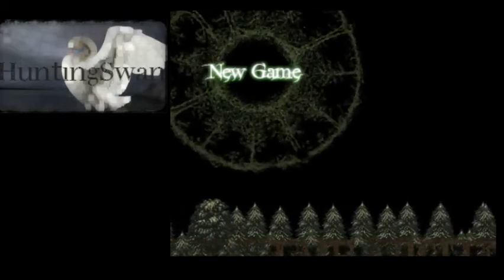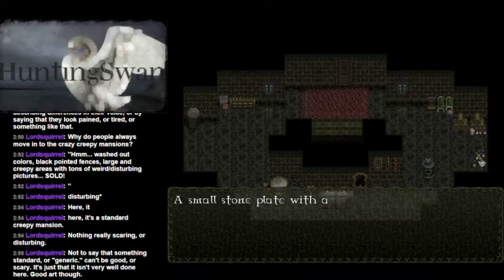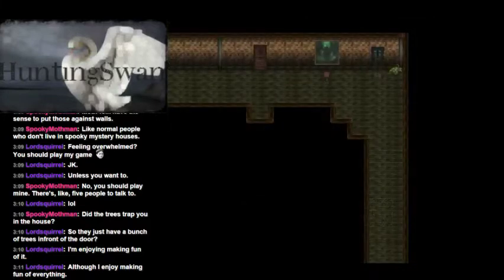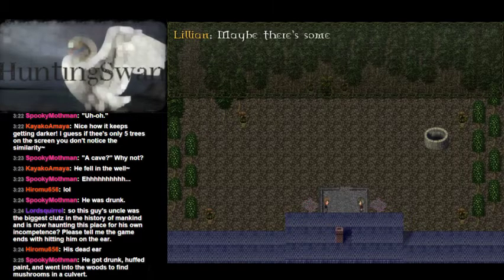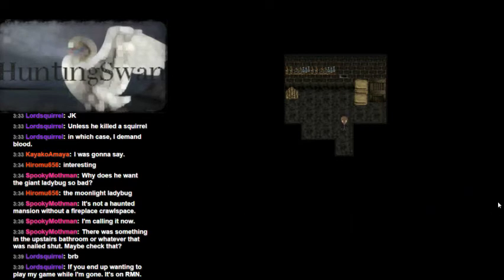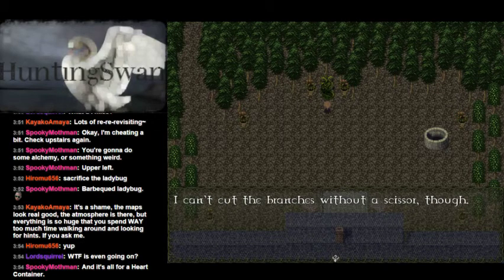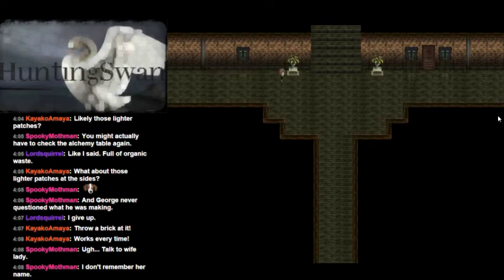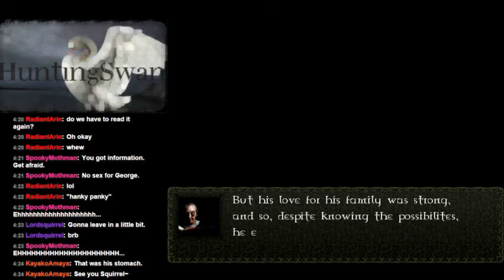Let's Play The Visitor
Needs a more enjoyable framework for its creepy story.